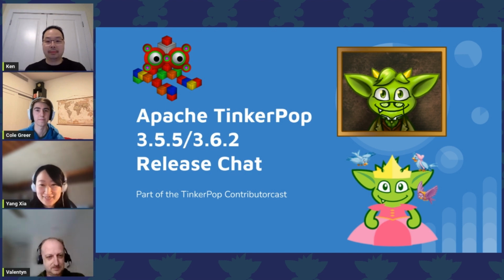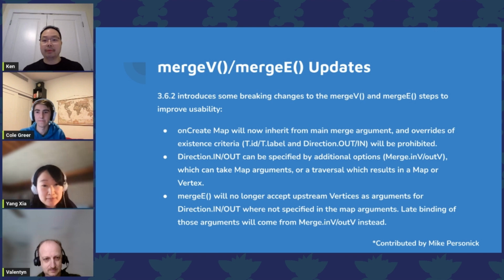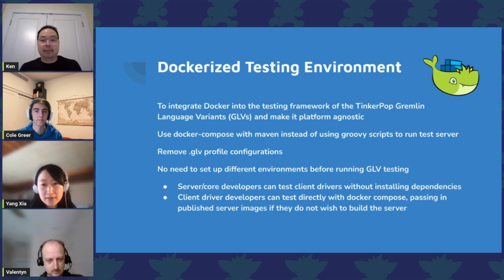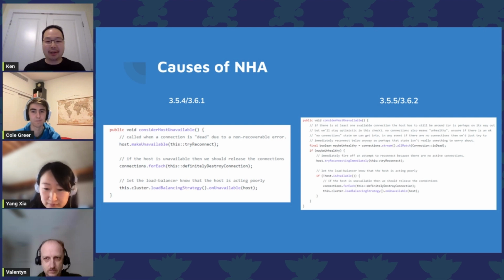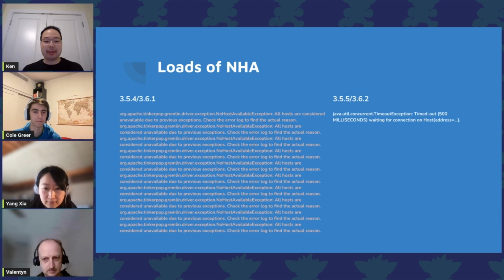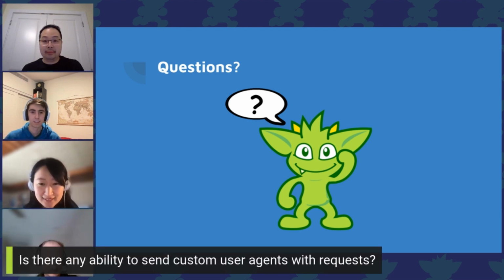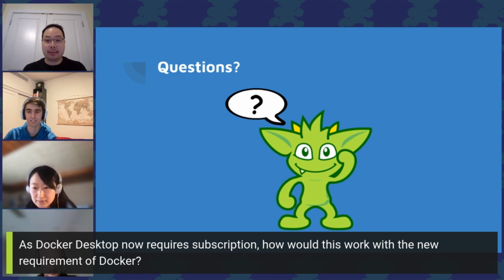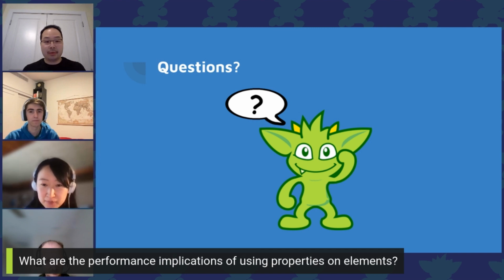Contributorcast: Apache TinkerPop 3.5.5/3.6.2 Post-Release Review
Apache TinkerPop™ is a graph computing framework for graph systems and the home of the Gremlin graph traversal language. Contributorcasts allow contributors to TinkerPop to share their ideas, successes, failures and anything else that is on their minds.

For this session, contributors Yang Xia, Valentyn Kahamlyk, Cole Greer and Ken Hu talk about the features and changes of the recent TinkerPop 3.5.5 and 3.6.0 releases, with a bit of a hint on what is to come in 3.7.0.